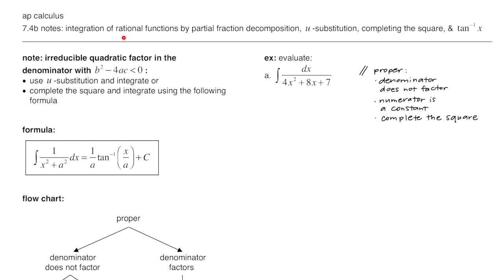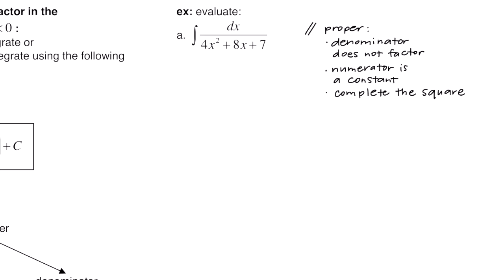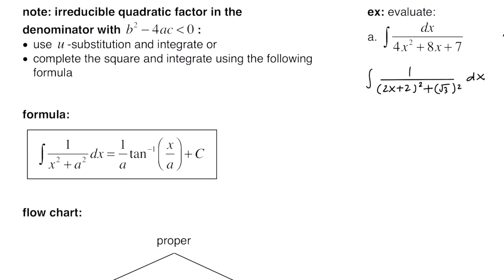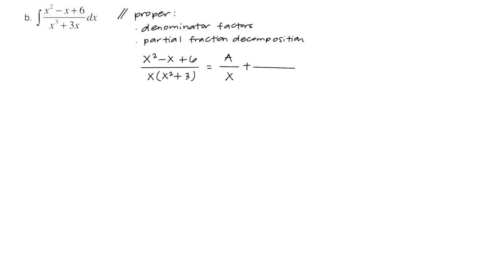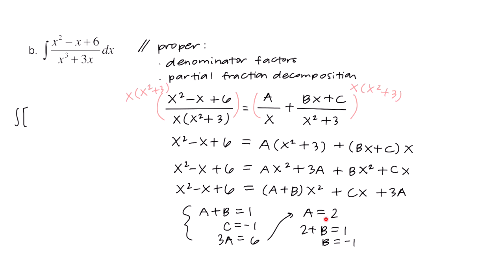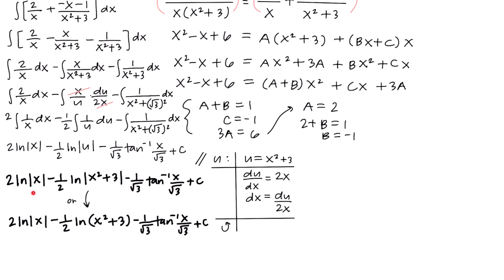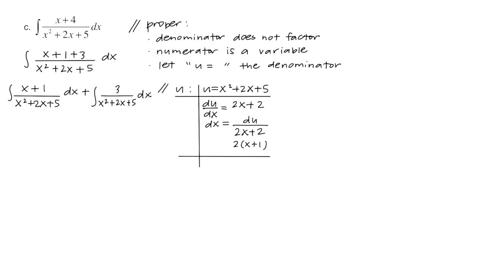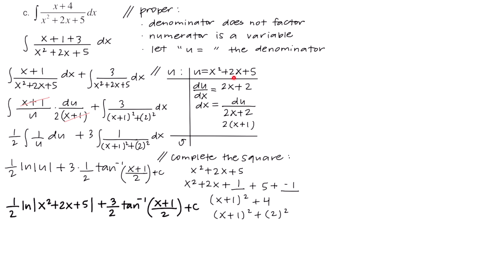integration of rational functions by p.f.d., u-substitution, completing the square, & arctanx